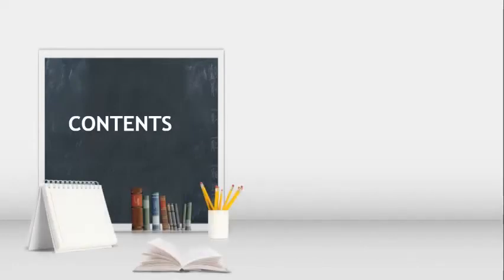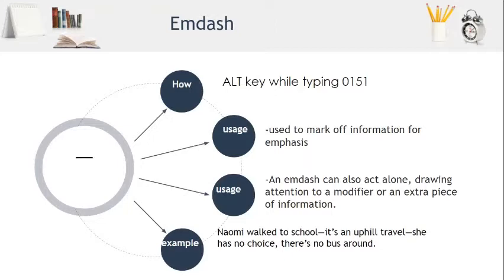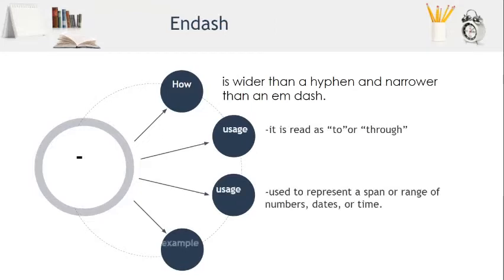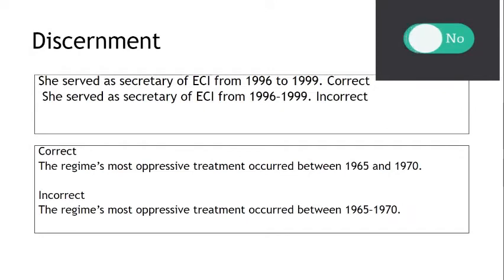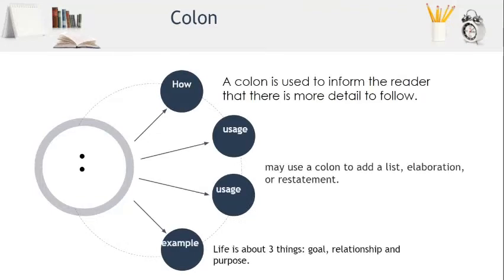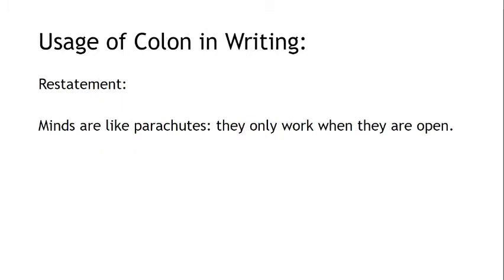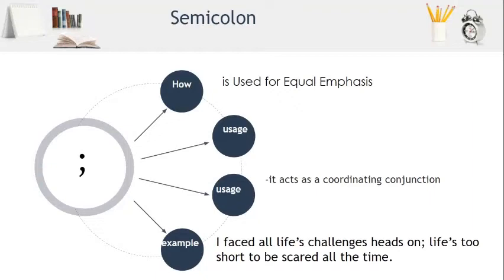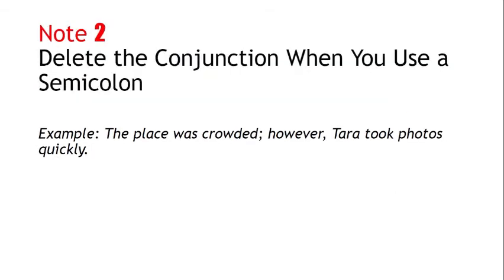Punctuate your sentences with these tips. Writing can be fun and challenging at the same time.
Hope you may learn at least one or two from our videos.